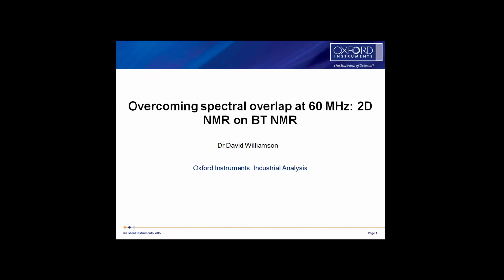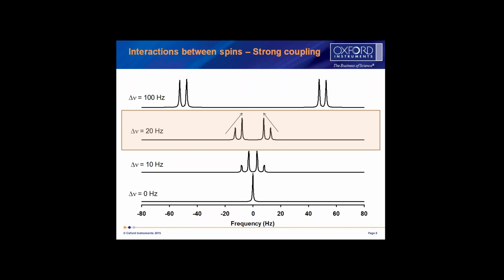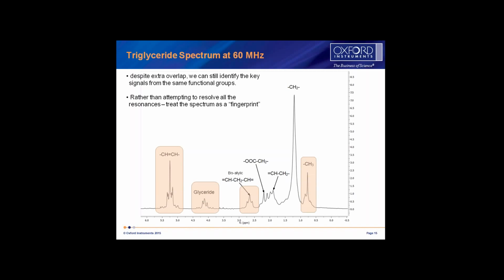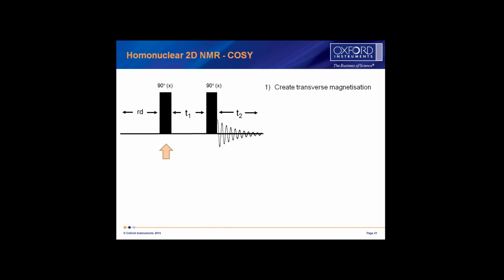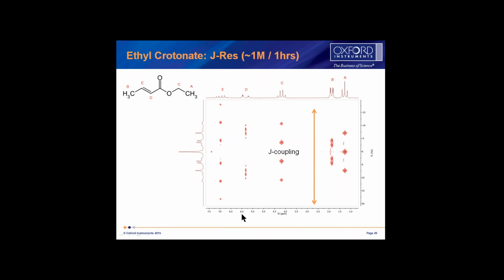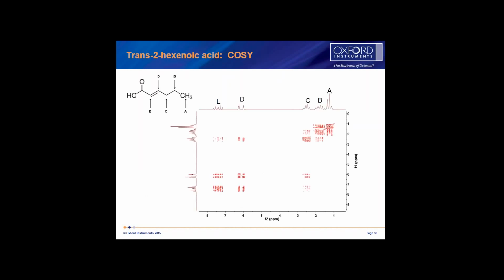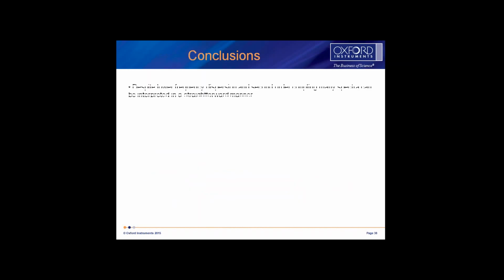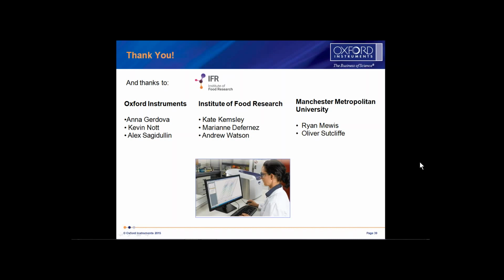Overcoming spectral overlap at 60 MHz 2D NMR on BT NMR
David Williamson, Product Manager and Applications Group Leader at Oxford Instruments gave a webinar on how to overcome spectral overlap at 60 MHz  using 2D NMR on benchtop spectrometers.